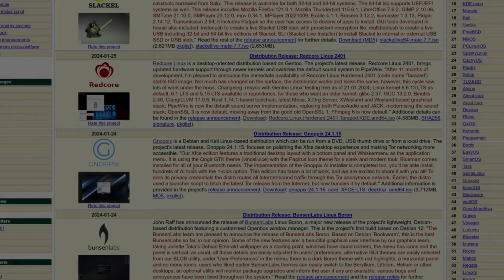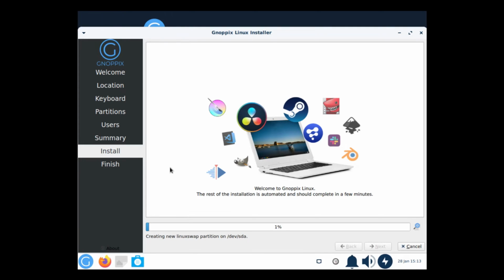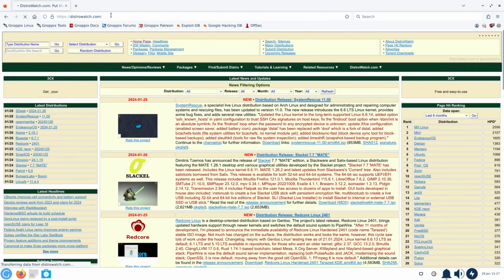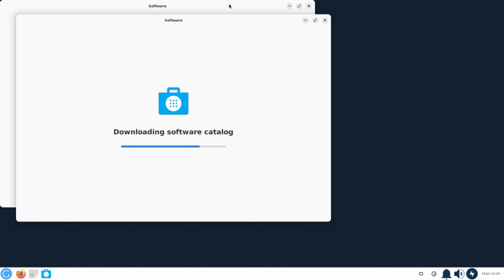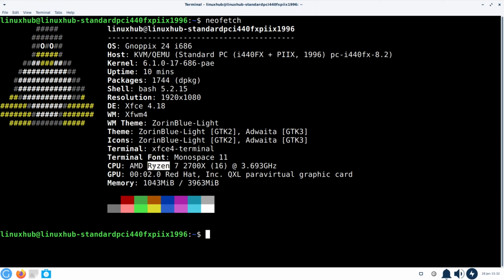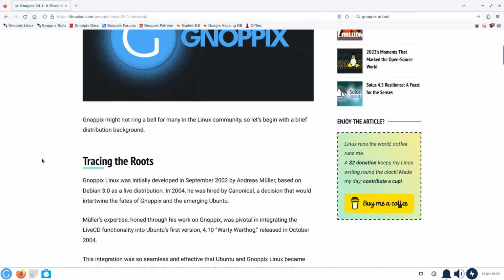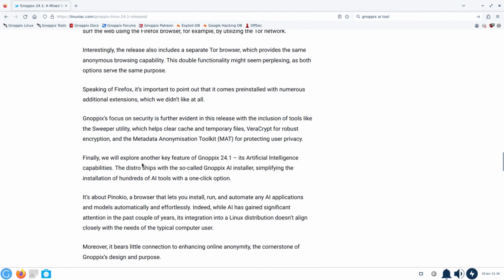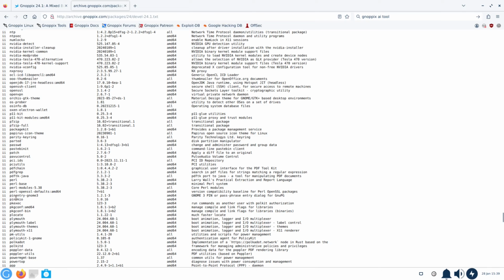Gnoppix 24.1.15 - Installation and Overview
OS Type: Linux
    Based on: Debian, Kali
    Origin: Germany
    Architecture: i686, x86_64
    Desktop: GNOME, KDE Plasma, Xfce
    Category: Live Medium, Security
    Status: Active

Gnoppix is a Debian and Kali Linux-based distribution which can be run from a DVD, USB thumb drive or from a local drive. It can resume previous sessions while running in a live mode. The distribution attempts to clean up after itself, removing all traces of its use from the computer or used media. Prior to version 22, Gnoppix was a Knoppix-based distribution and live medium featuring the GNOME desktop.